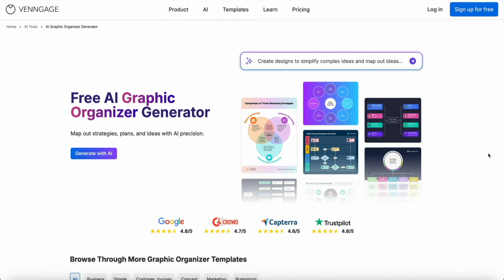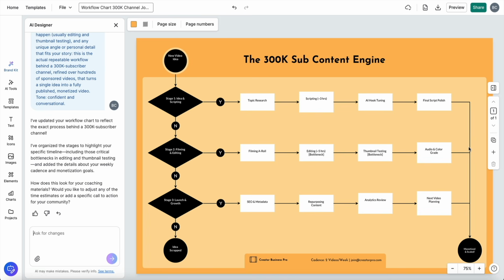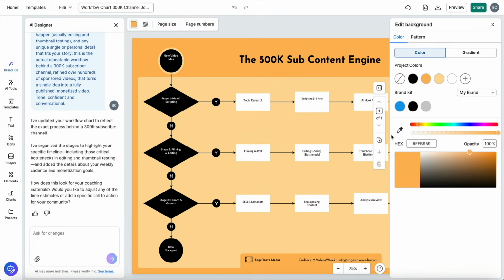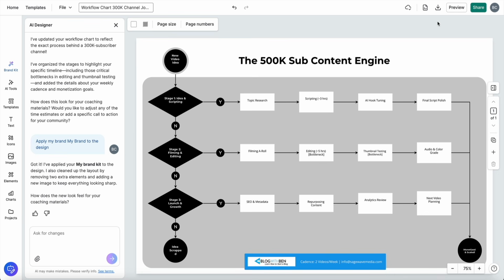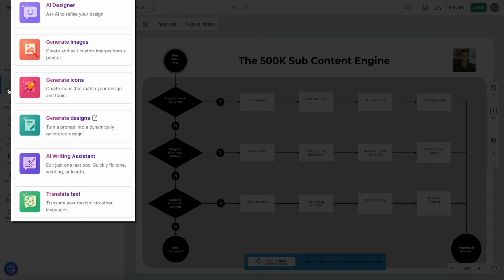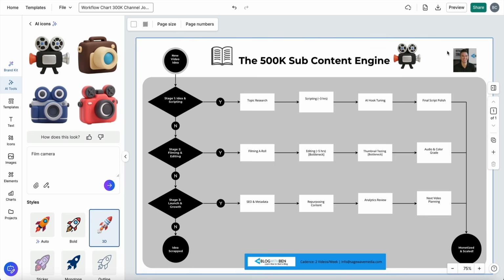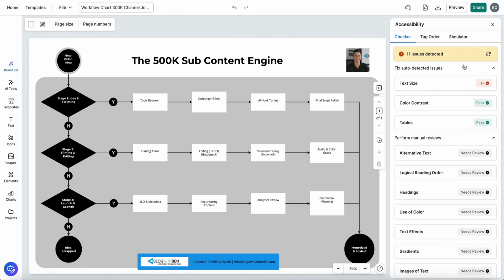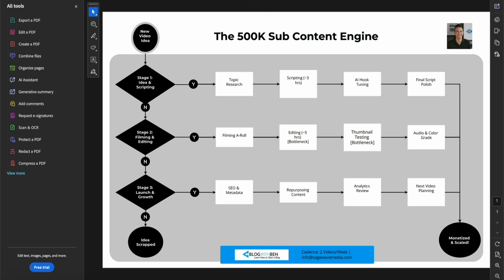Map Any Automation Workflow Instantly with an AI Graphic Organizer Generator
In this video, I'm using Venngage's AI Diagram Generator to turn a real, repeatable content creation workflow into a clean, fully branded chart, all from a single prompt.

Whether you're mapping out your own content pipeline, a client onboarding process, or any repeatable system in your business, this same method works for documenting it clearly and efficiently.

Big thanks to @venngagevids for building such an awesome tool! If you're looking for a fast, easy, and free way to level up your ad creatives, definitely check them out.

✅ How to write a prompt that gets Venngage's AI to build a usable workflow chart on the first try
✅ How to navigate the DesignAI builder interface
✅ How to manually edit text and colors after the AI generates your first draft
✅ How to set up and apply a Brand Kit so your designs stay on brand automatically
✅ How to generate custom icons using Venngage's AI tools
✅ How to run the accessibility checker and fix common issues before sharing
✅ How to export your finished chart as a shareable, print ready PDF

TOPICS + TIMESTAMPS

0:00 Intro
0:57 Getting Started & Creating a Prompt
2:00 Venngage Builder Overview
3:15 Making Edits to the Workflow Diagram
4:36 How to Apply a Brand Kit
6:54 AI Tools Overview
7:52 How to Generate Icons
8:55 Accessibility Checker Overview
10:58 How to Publish the Workflow & Share It
12:16 My Final Thoughts